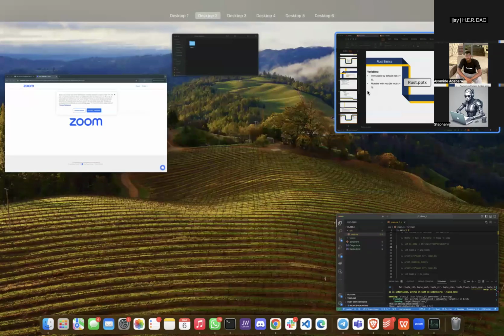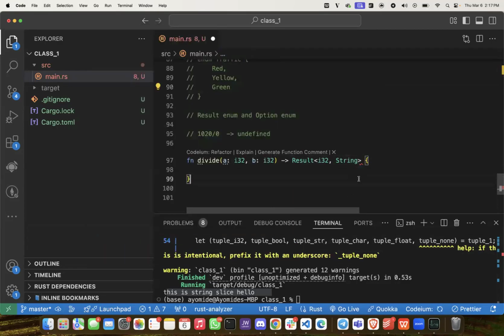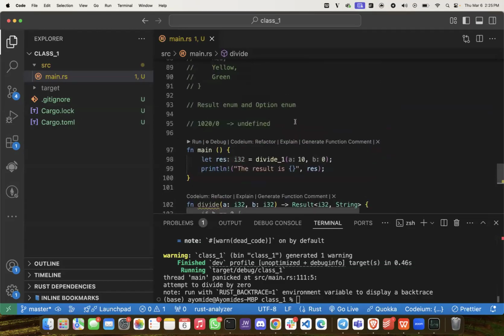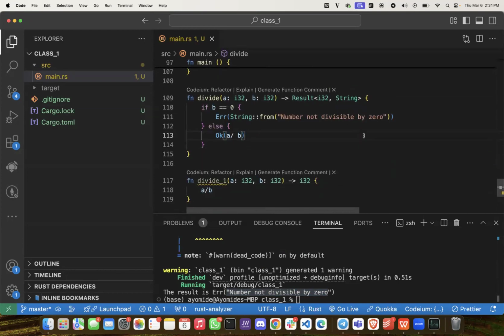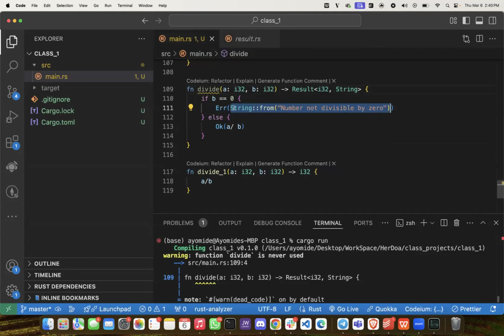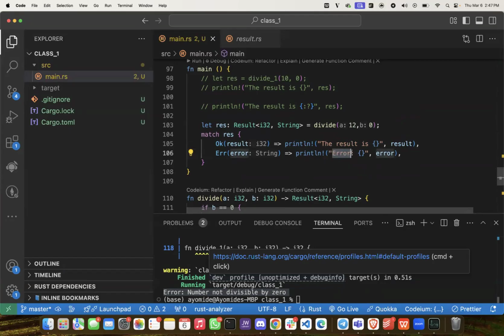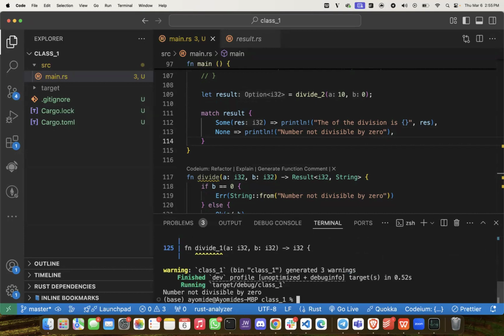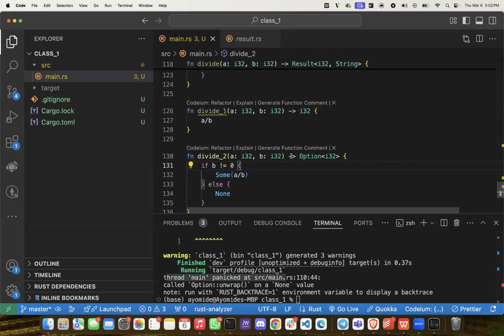Rust Essentials | Deep dive into Enums in Rust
In this session, we will explore Enums in Rust with a hands-on approach, focusing on how to use them effectively.